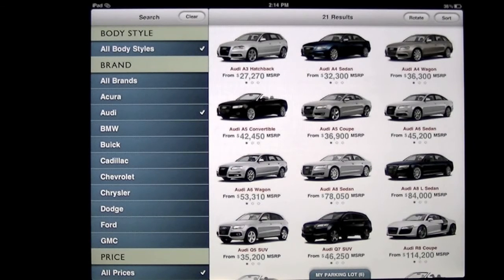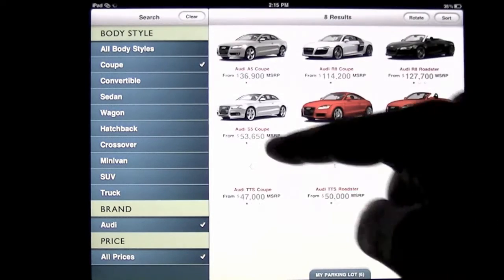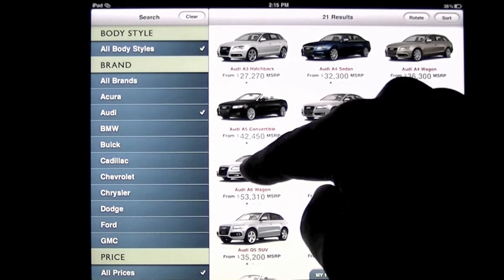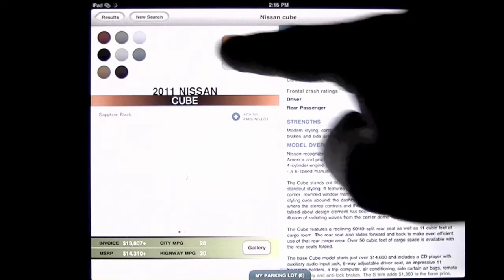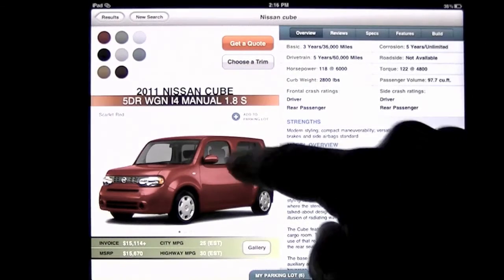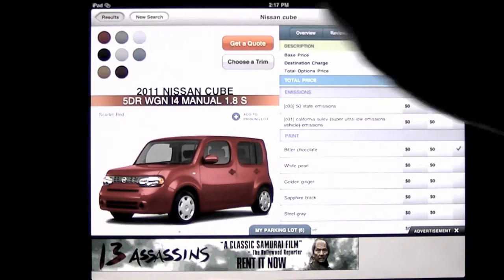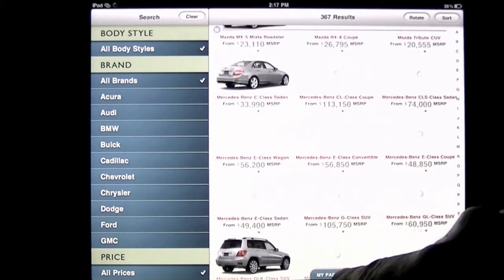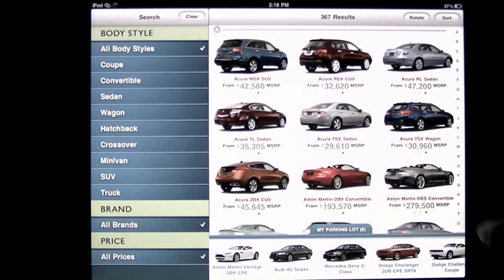CarZen iPad App Video CrazyMikesapps.com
iPad App Video CrazyMikesapps.com All your iPhone & iPad app reviews Cost: free Category: Lifestyle Developer: CarZen LLC Store: iTunes, iPhone App Review/iPad app review, by CrazyMike CrazyMikesapps.com.